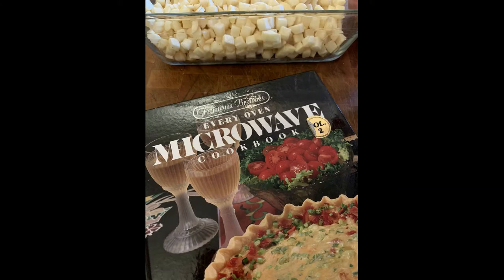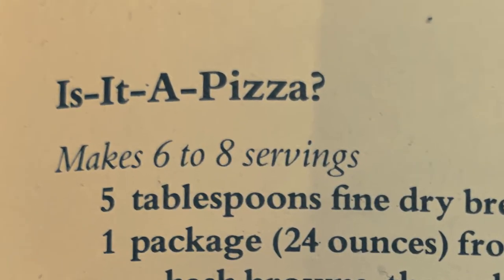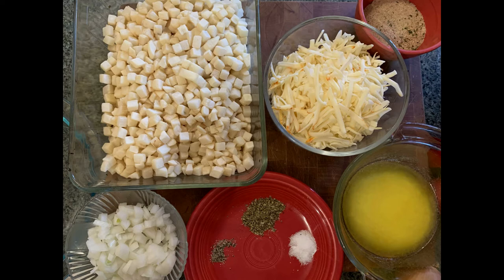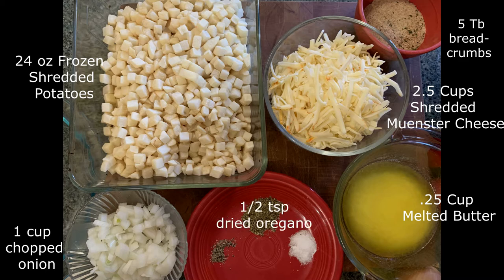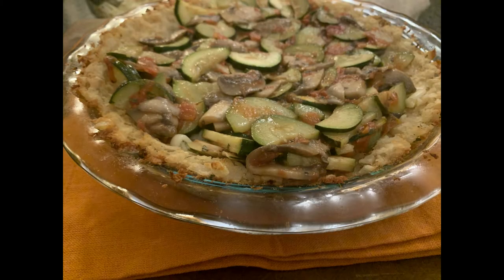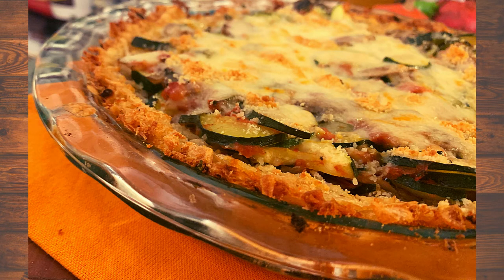Is it a pizza? (Can a microwave and potato make a pizza?)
A pizza or a disaster in the making?  You'll have to watch to see!

Challenge 1: I have several spelling/ grammatical errors in this episode...tell me what they are in the comments (there is one that makes me giggle every time I see it:)

Is-it-a-pizza? Recipe
5 Tb fine dry bread crumbs
1- 24 oz package of frozen shredded potatoes for hash brows, thawed
1 cup chopped onion
2 1/2 cup shredded muenster cheese
1/4 cup butter, melted
1/2 tsp dried oregano
Salt & Pepper
2 Tb olive oil
1 1/2 cup sliced zucchini
8 oz fresh mushrooms, sliced
3 medium tomatoes, peeled, seeded, cut in chunks (just kidding- I did not peel anything!!)
1/4 tsp dried basil
2 Tb grated parmesan cheese

*You will need Corning Ware French White 10- inch quiche dish ( did not have one- I used a 9.5 inch Pyrex deep dish pie; Corning Ware 2.5 quart shallow casserole

Sprinkle crumbs in prepared quiche dish. Shake out excess (oops!) In a bowl, combine potatoes, onions, 3/4 cup of the muenster cheese, the butter, oregano, 1 tsp of salt (I used more!) and the pepper; mix well. Transfer to quiche dish, pressing the mixture firmly on bottom and building up an edge 1/2 inch high. Cover dish with waxed paper, Cook on high (600-700 watts) 12 minutes, turning dish 1/4 turns at 3 minute intervals.
While Potato crust bakes, heat oil in casserole (see vague? Does this book think I have 2 microwaves?) add zucchini, mushrooms, and tomatoes. Sprinkle with basil and salt. Cook until tender about 5 (10) minutes.

Remove baked potato crust from oven. Spread evenly with zucchini mixture. Sprinkle with remaining muenster cheese, then with the parmesan. Cook on high for 4 minutes or until cheese melts, rotating dish 1/2 turn after 2 minutes. Let stand 15 minutes. Cut into wedges to serve.  (or skip the microwave all together and put crust into 400 degree oven for 12 minutes, fill with zucchini mixture and cheese and bake for another 12 minutes. Let rest for a few minutes,  cut and enjoy!)

Julie & Trainwreck Recipes